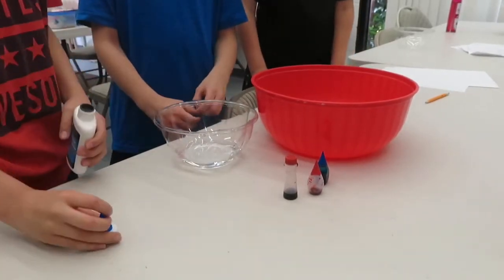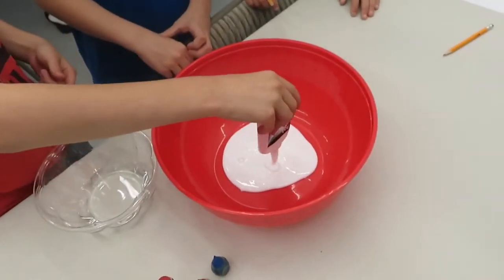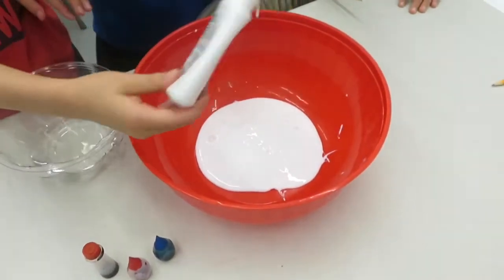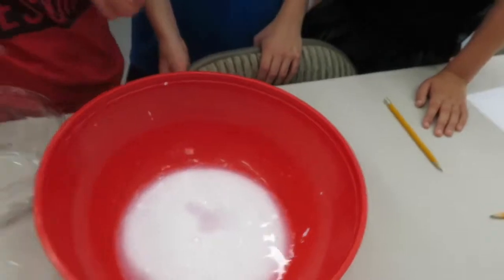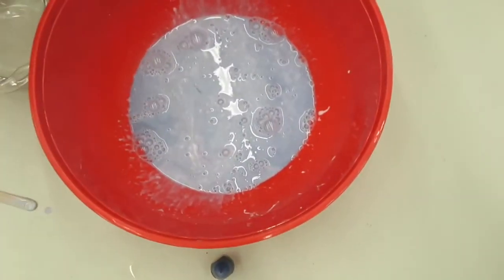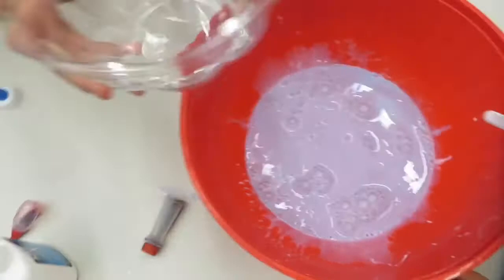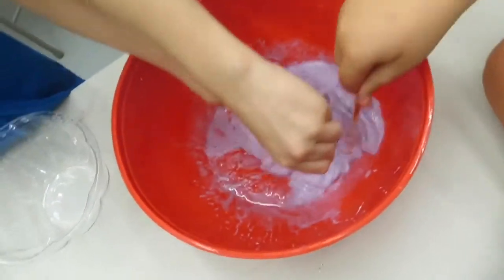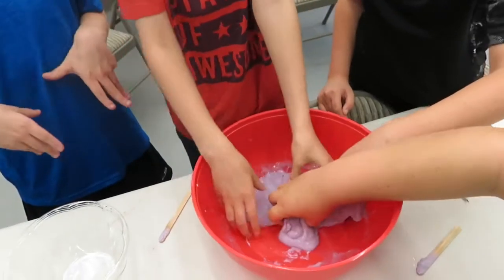The Coder Kids Slime!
Some of our campers got together for their YouTube Stars camp group video and came up with this masterpiece!